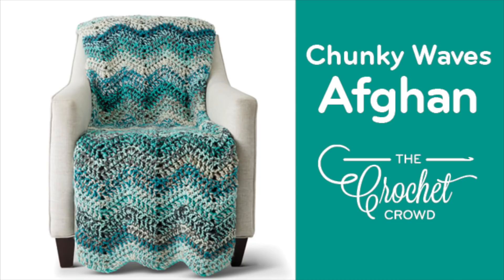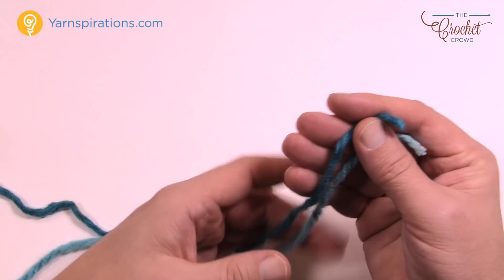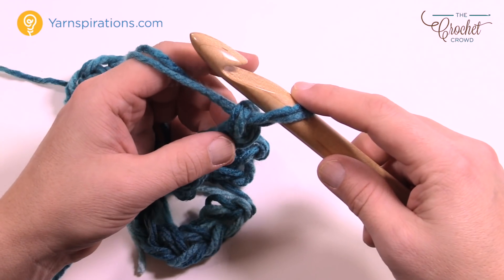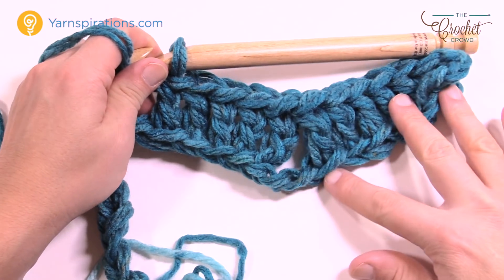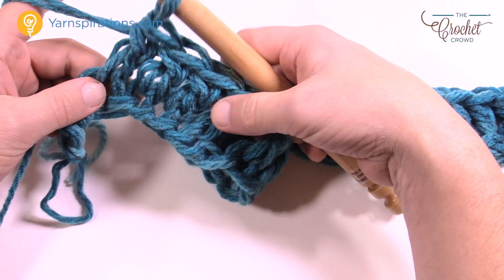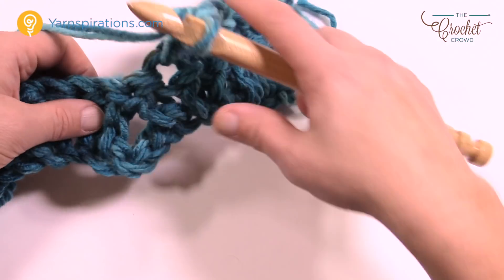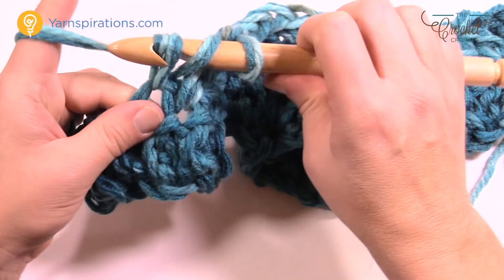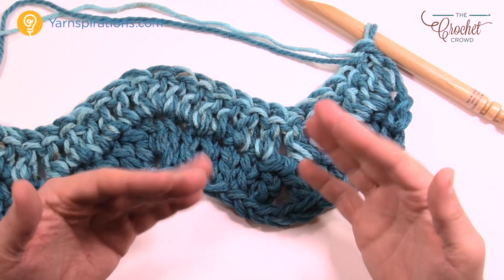Crochet Chunky Waves Afghan Pattern | EASY | The Crochet Crowd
Using 2 strands at one time, you can make a marled looking wave afghan with a really big crochet hook. Yep, Q or 15 mm hook.

The thickness of the yarn played in tandem with the large hook makes this for a quick to crochet project. Let the yarn come out of the ball as you see in the sample and you have a unique looking afghan.

Everyone's afghan will look unique as the marled effect will never be the exactly same as each other. Where you start in the ball plays the biggest and coolest factor.